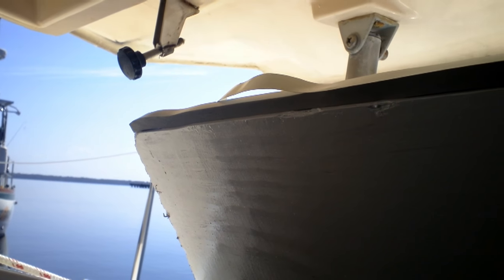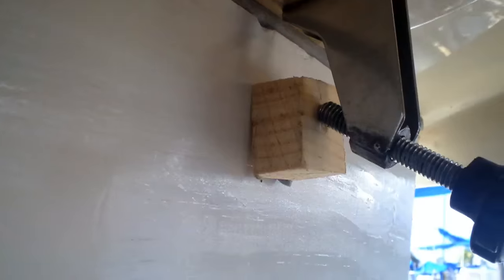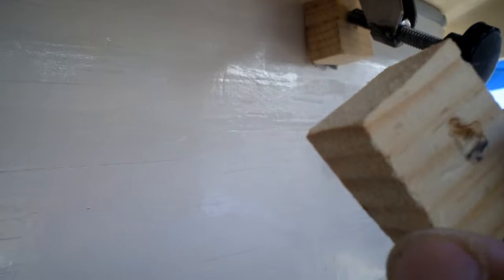TINY HOUSE GETS BIGGER LIVE ABOARD SAILBOAT THE POP TOP PART TWO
MY TINY HOUSE JUST GOT BIGGER AND A WHOLE LOT COOLER.
INSTEAD OF GETTING A CANVAS COVER WITH SNAPS I CHOSE TO MAKE A SOLID WOOD REMOVE ABLE  SIDE WALLS INSTEAD. SO FAR I HAVE ABOUT 40 DOLLARS INVESTED INTO WOOD ,PAINT,WEATHER STRIPPING AND STAINLESS SCREWS.